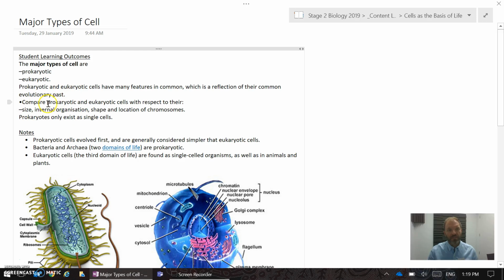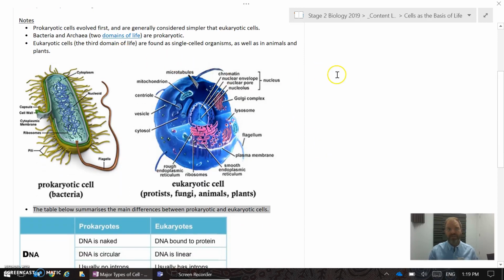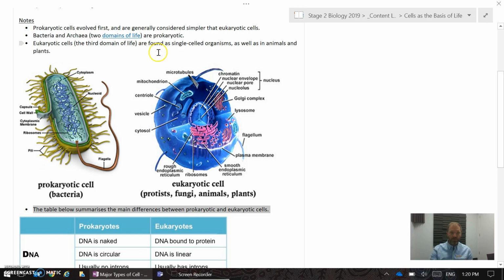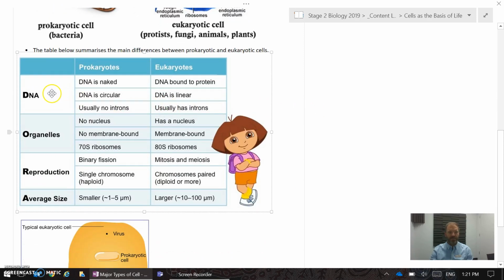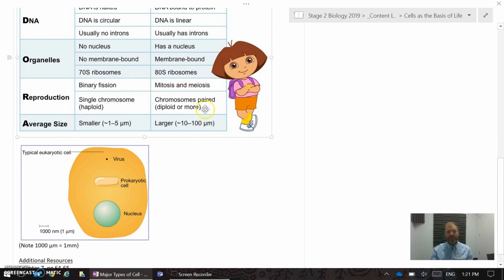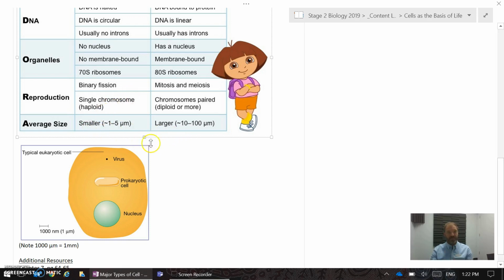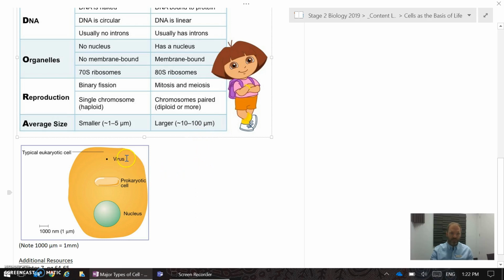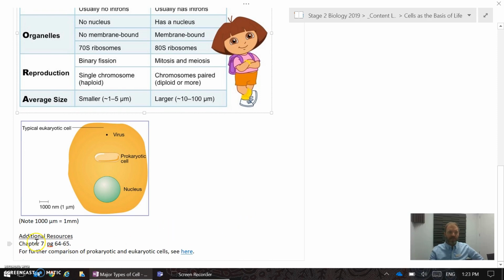Major Cell Types